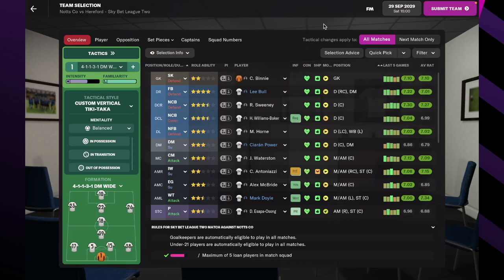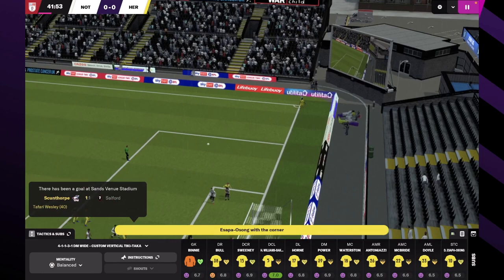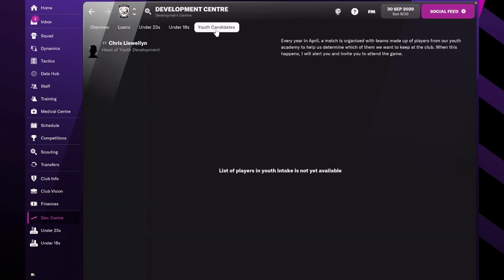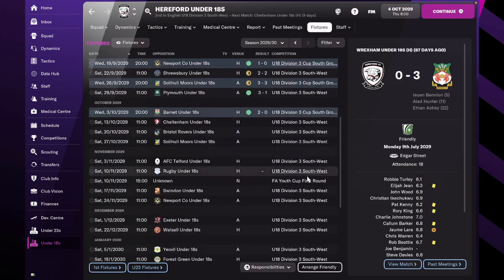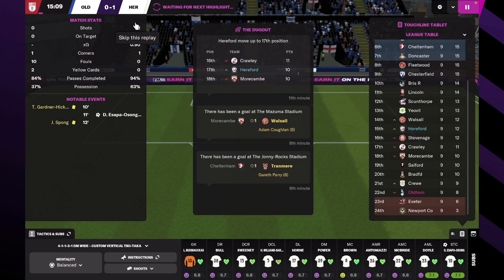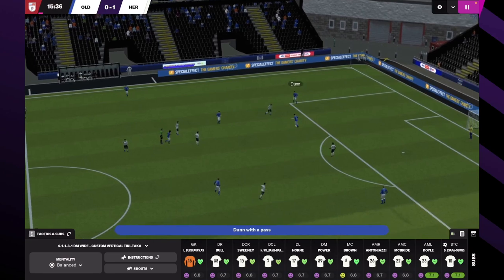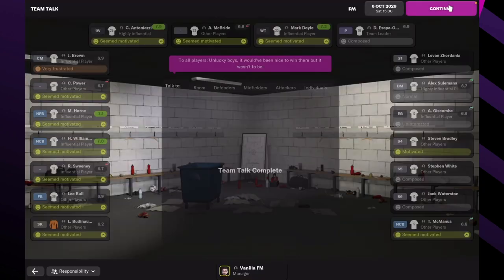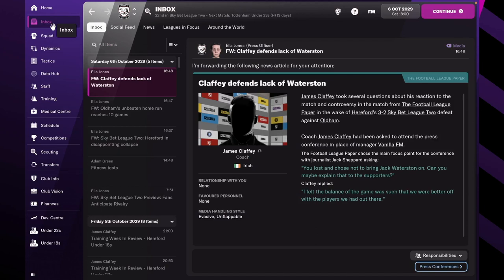September 2029! Hereford FC - #23 | Football Manager 2022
FM22 Career Mode gameplay with Hereford FC. Now in the Sky Bet League Two!